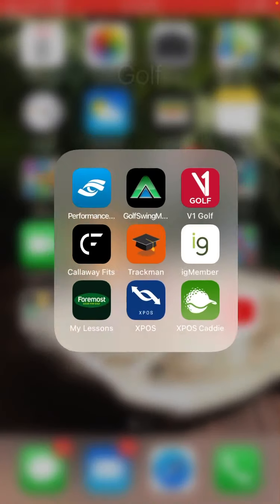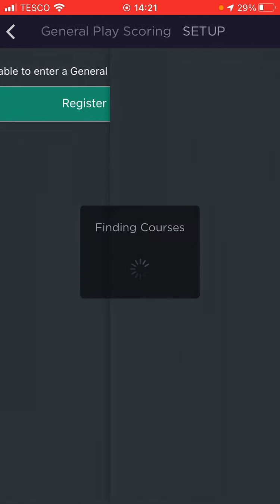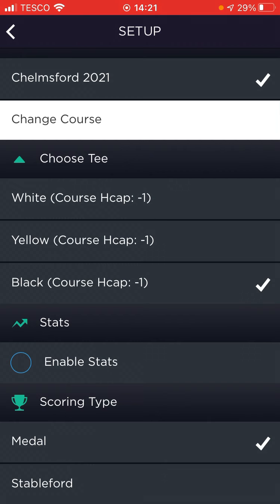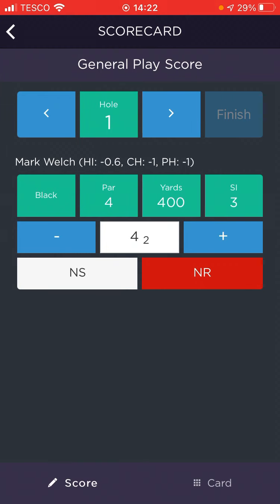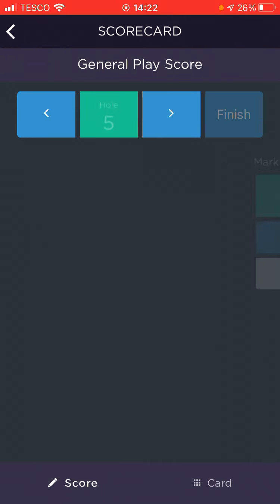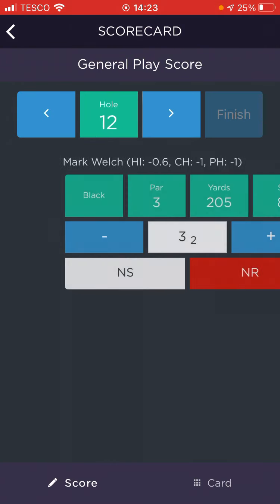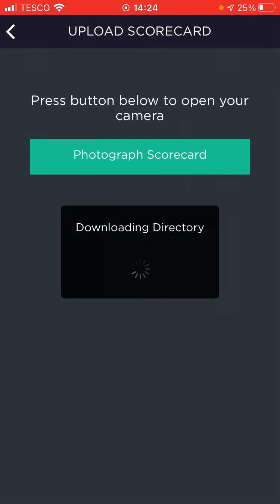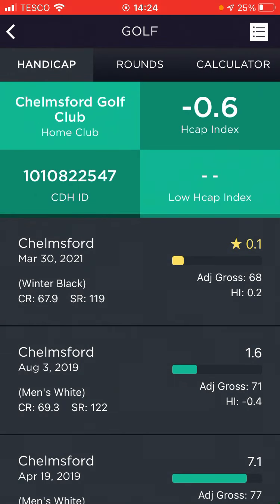Adding a General Play score in the IG App